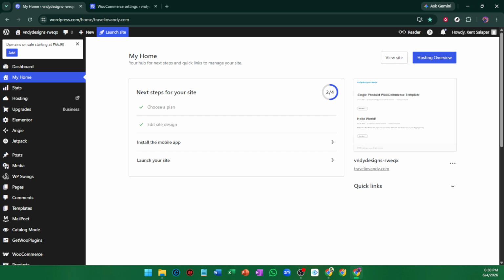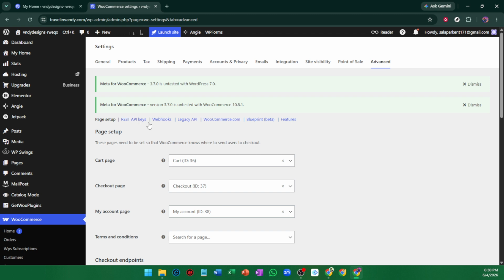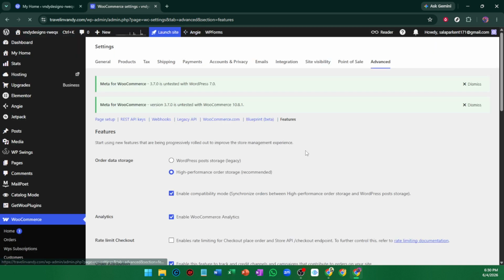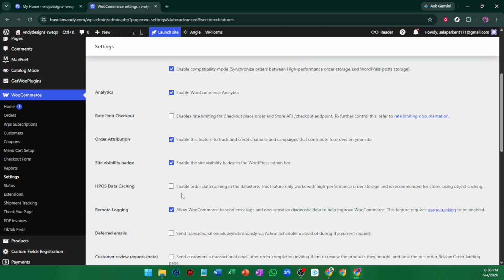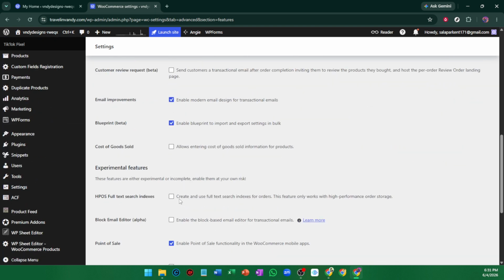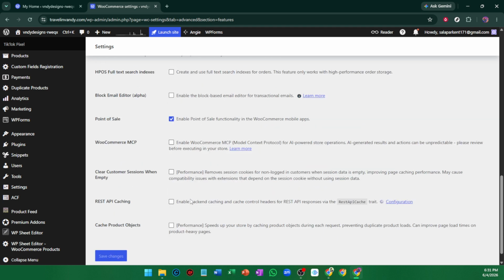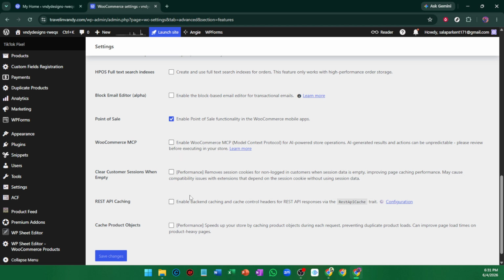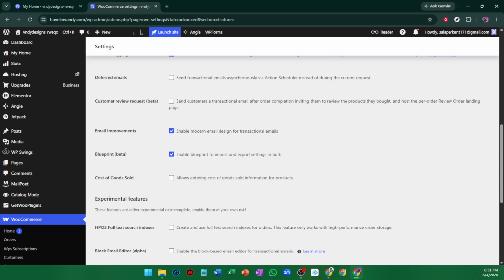WooCommerce HPOS: What It Is and How to Enable It in Minutes [2026 Guide]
In today's video we cover: woocommerce hpos, what is woocommerce hpos, woocommerce hpos tutorial, woocommerce hpos guide, woocommerce high performance order storage, high performance order storage, enable woocommerce hpos, how to enable hpos, woocommerce 2026, woocommerce tutorial, woocommerce settings, woocommerce performance, woocommerce optimization, wordpress woocommerce, woocommerce orders, woocommerce database, woocommerce order storage, hpos setup, hpos migration, hpos compatibility, woocommerce for beginners, woocommerce tips, ecommerce tutorial, wordpress ecommerce, woocomerce hpos, woocommerce high performance storage, woo commerce hpos, woocommerce HPOS explained